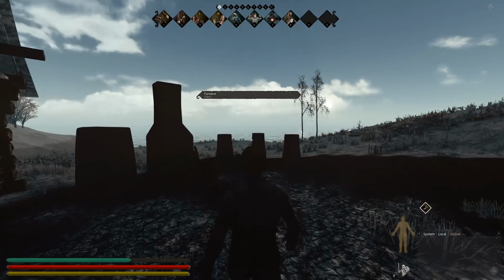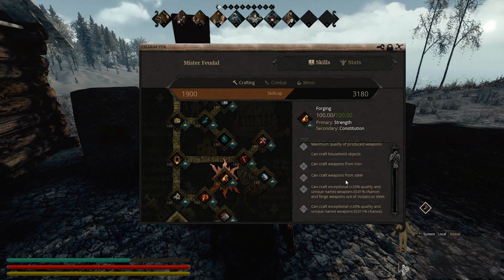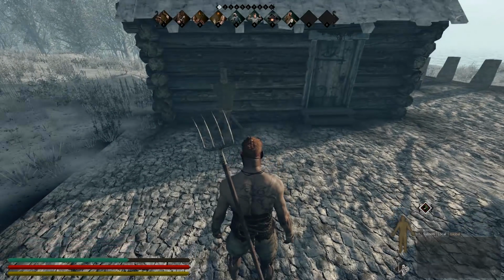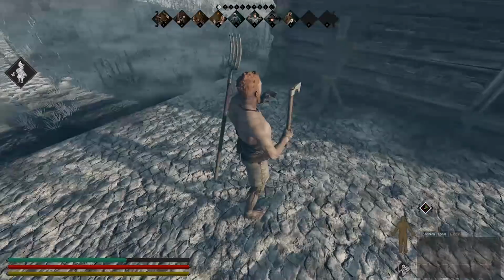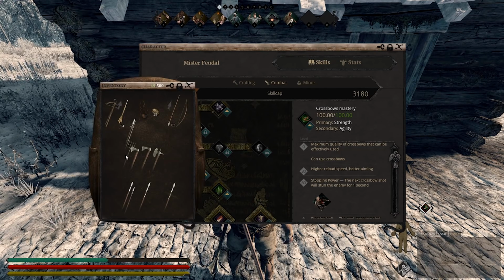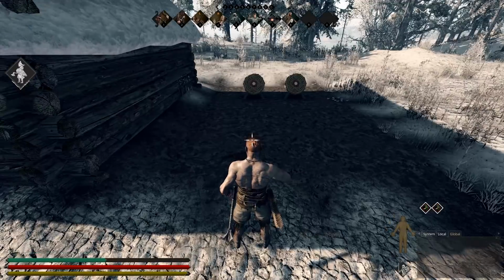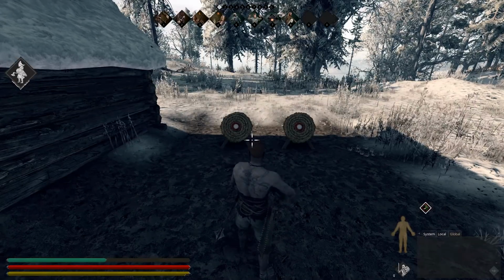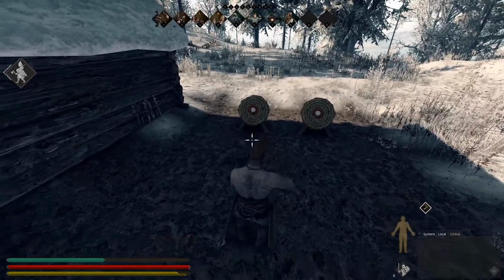Life is Feudal | Early Weapons | Piercing, Slashing and Blunt Weapons | GIVEAWAY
Alrighty guys, welcome to the Early Weapons Tutorial Showcase. In this tutorial I show you the Skills, The facilities and the weapons you be able to craft and defend yourself with.

I totally missed out the fact that in the Warrior Skill you can use Throwables: Sling, Francisca throwing Axe, Throwing Knife, Javelin and Naptha Grenades and Pot

Cheers lads,
Mr Feudal.